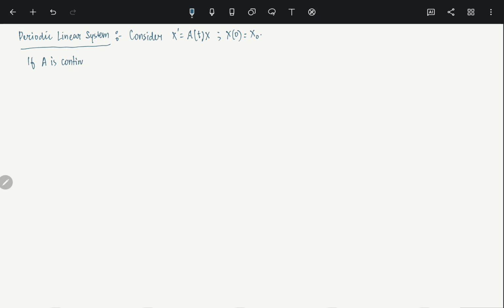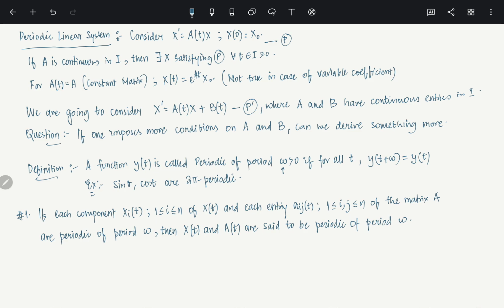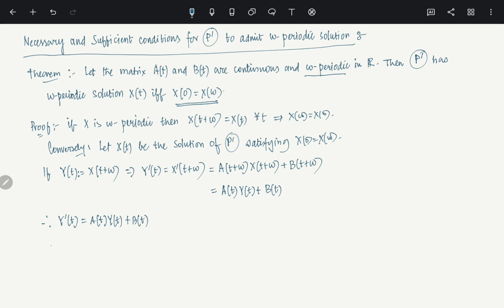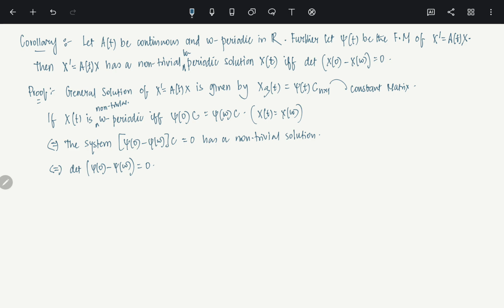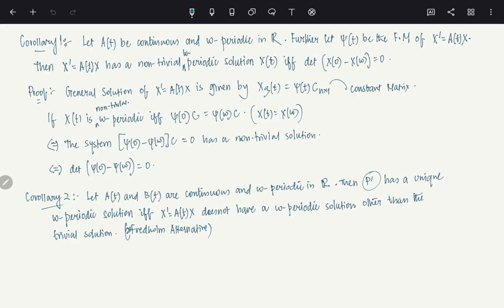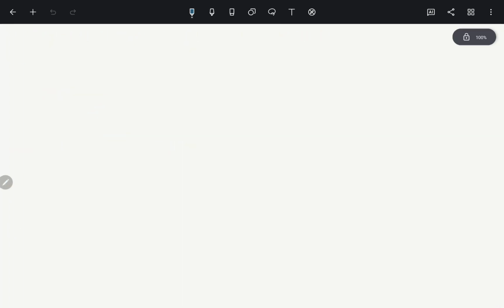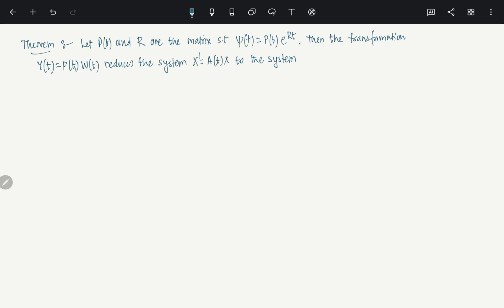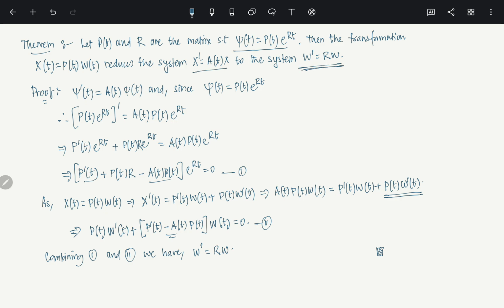19 July 2024